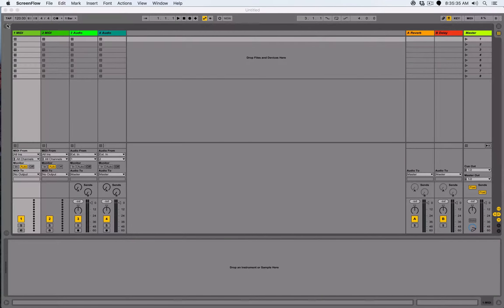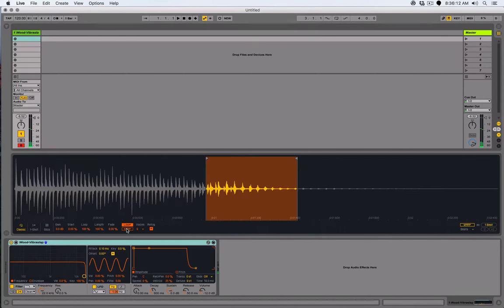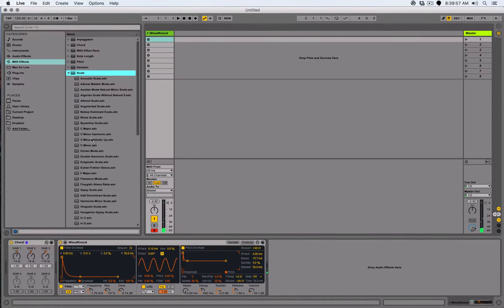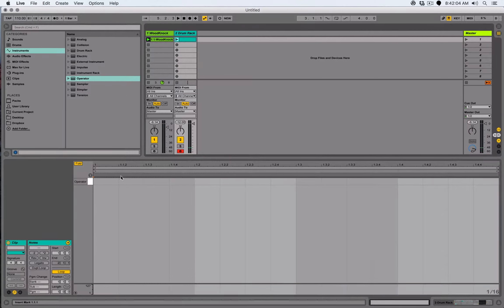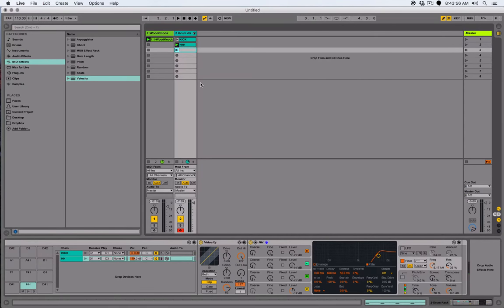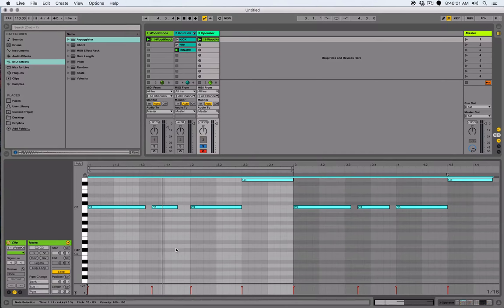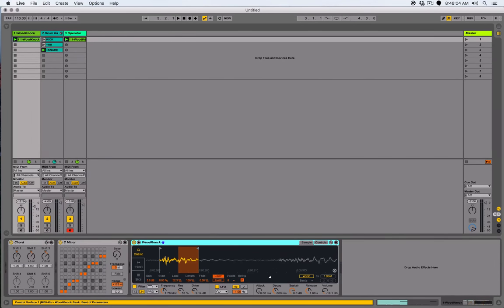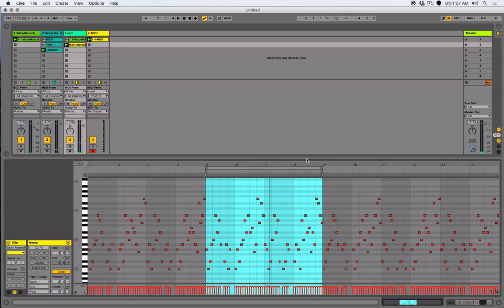Ableton Live 9: Starting A Track From Scratch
This video demonstrates how to build a musical idea up from scratch using Live's MIDI Effects & software instruments Simpler, Operator and Drum Rack.